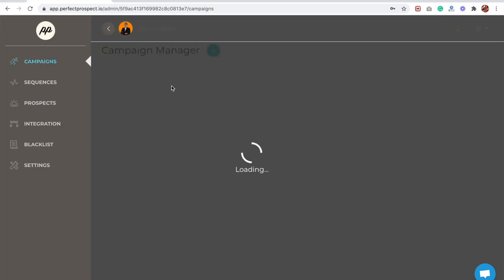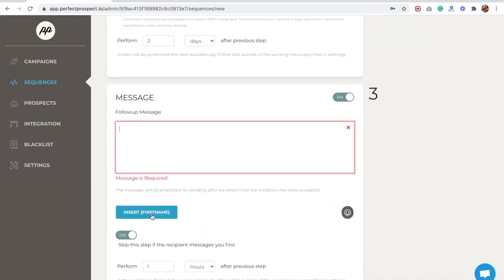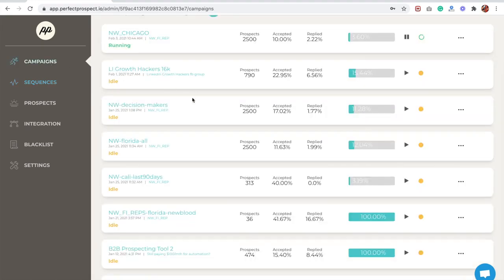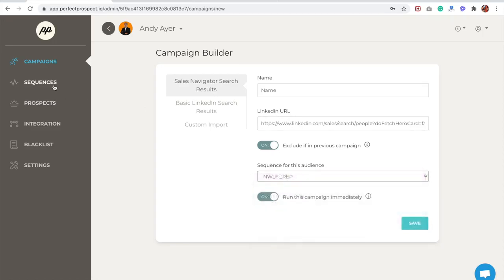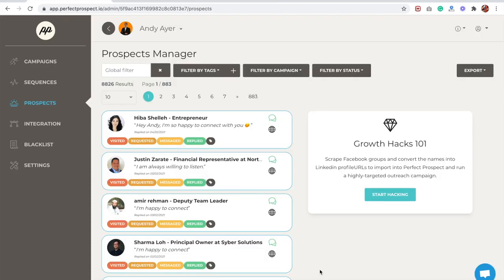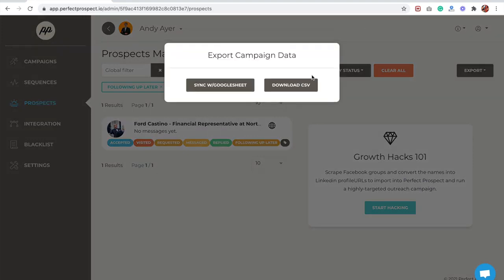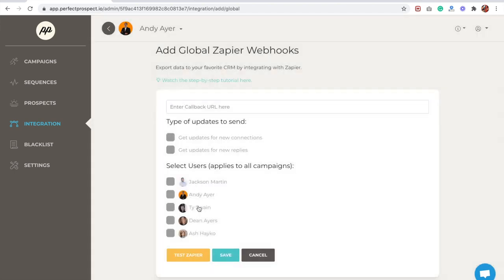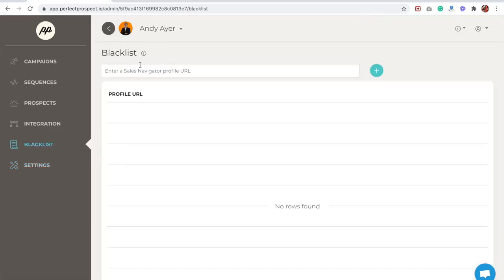Perfect Prospect Demo video